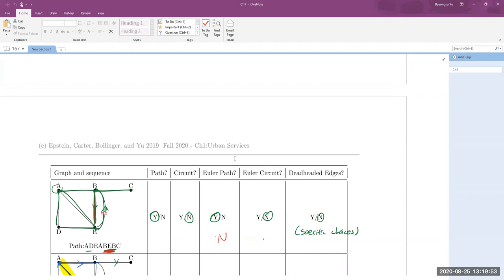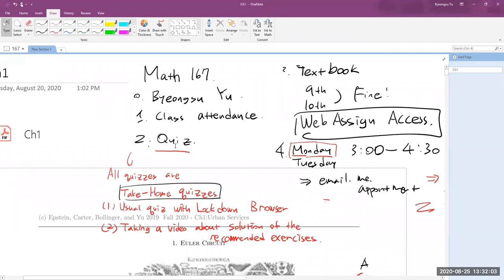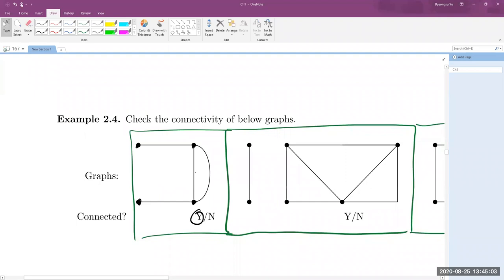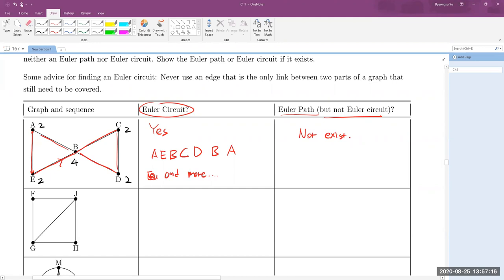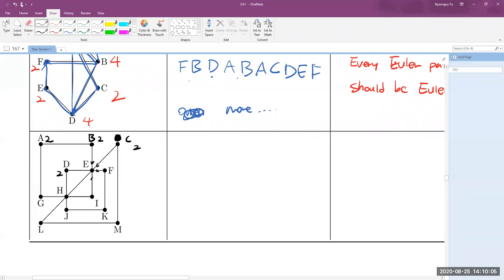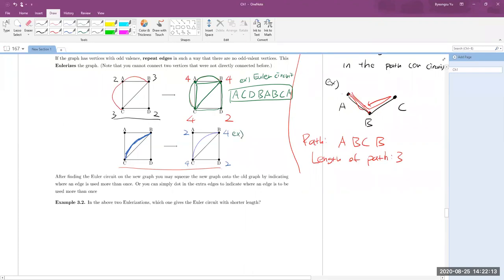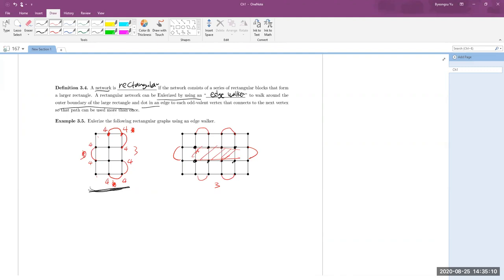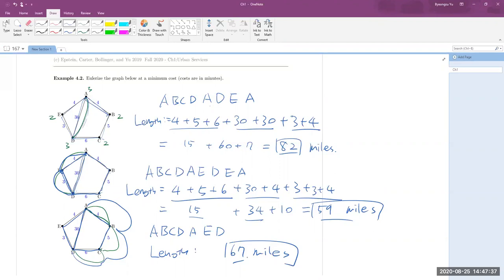MATH 167 Fall 2020 Section 503,803, Aug 25, Texas A&M University